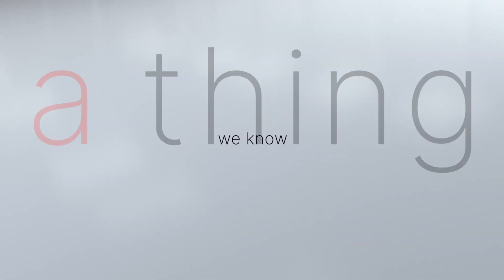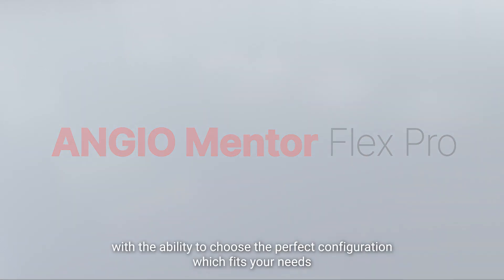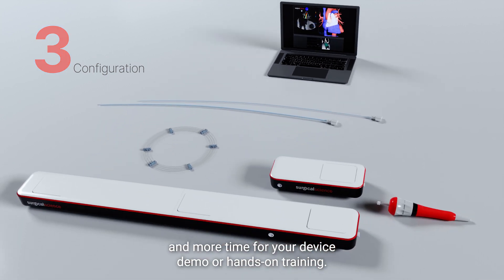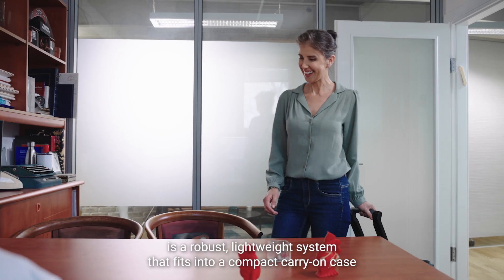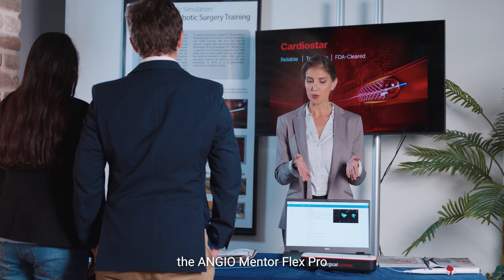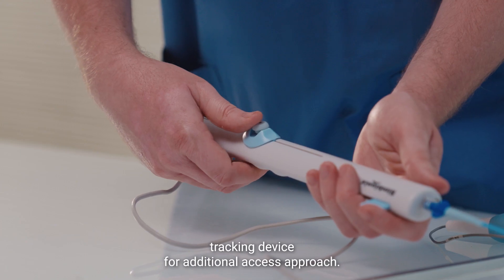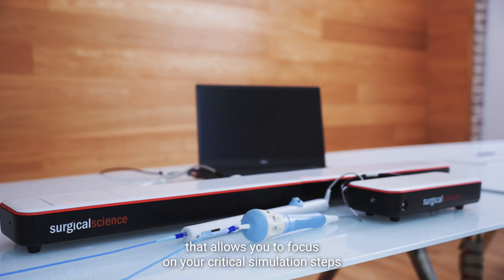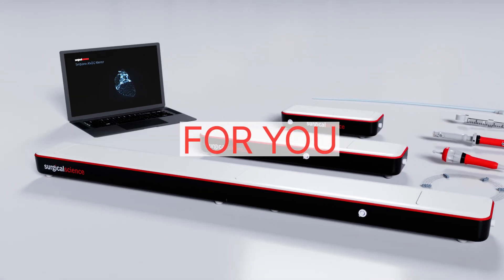Surgical Science - ANGIO Mentor Flex Pro